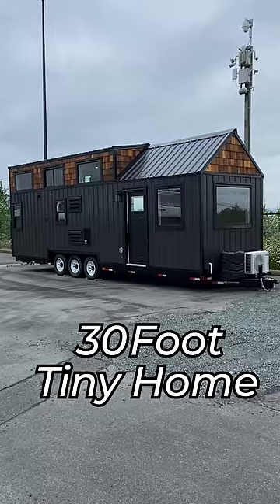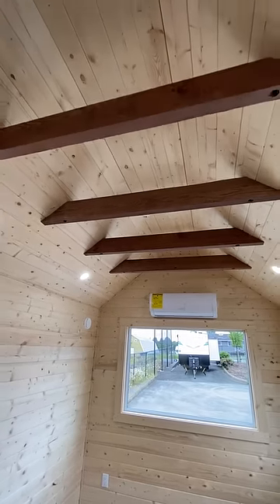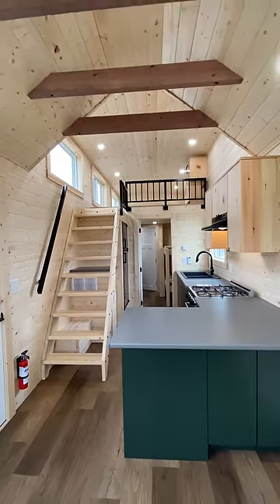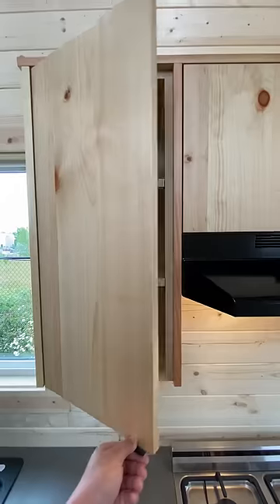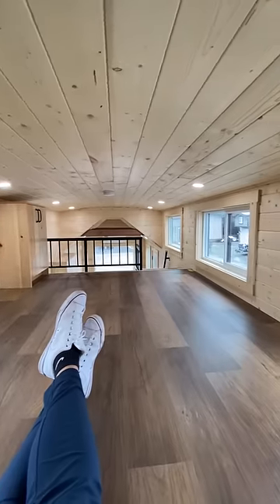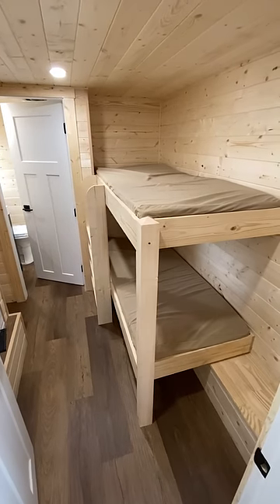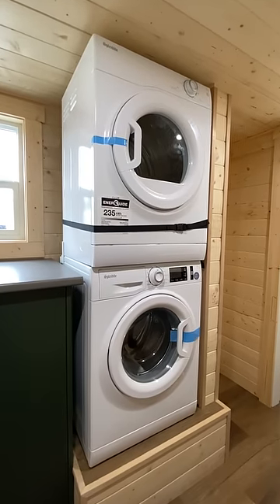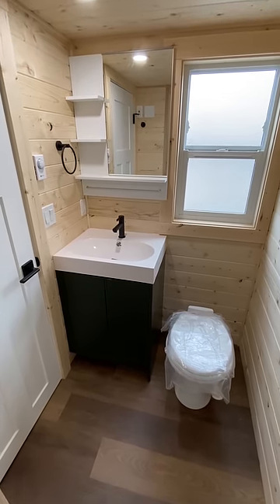Could You Live In A 30 Foot Tiny Home?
Back with another tiny home tour! This time coming in at 30 feet! Let me know if you think you could actually live in this!